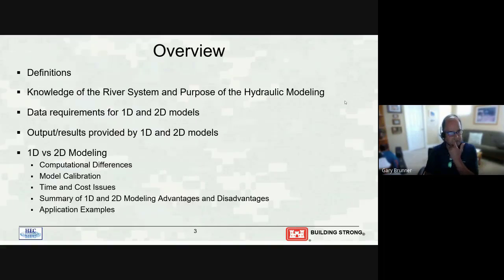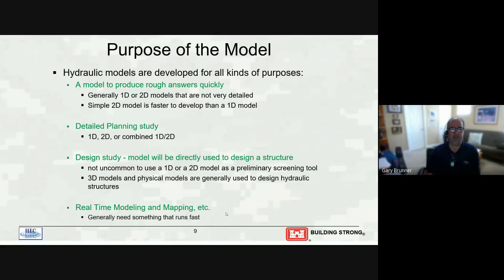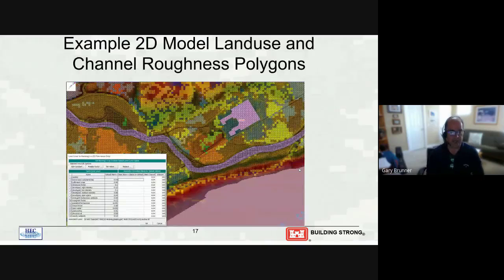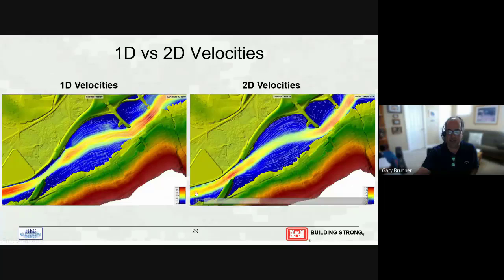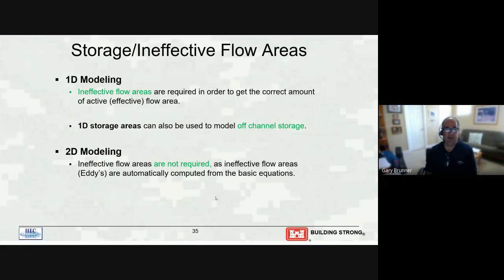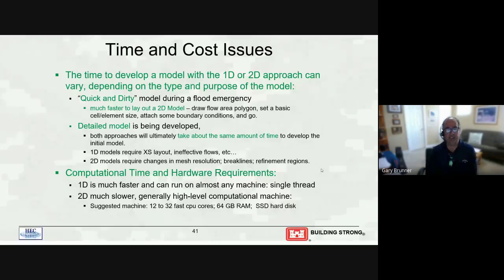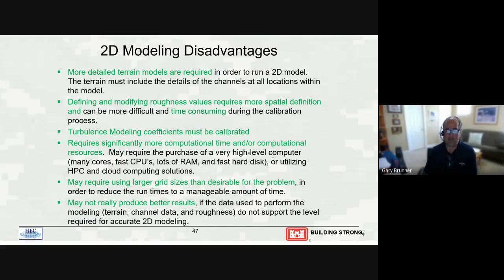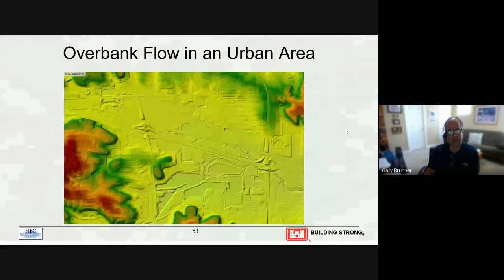HEC-RAS 2D Class: 3.2 - 1D vs 2D Modeling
1D vs 2D Modeling

This presentation discusses 1D vs 2D modeling and how to choose the appropriate modeling method.